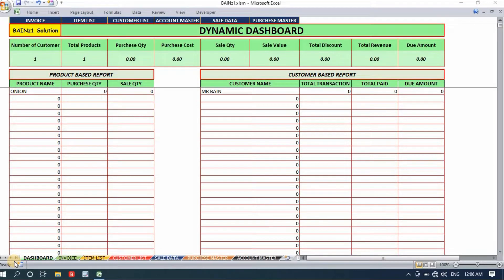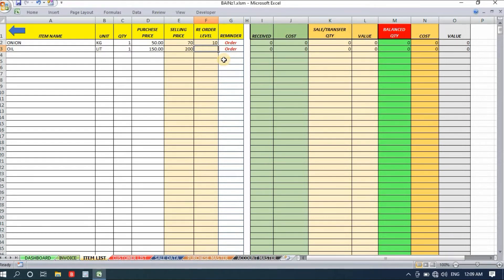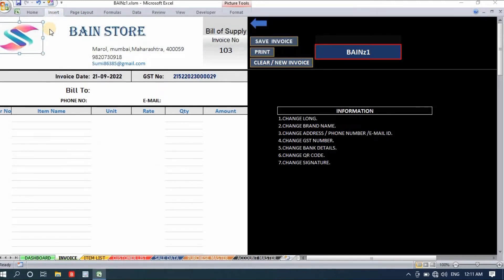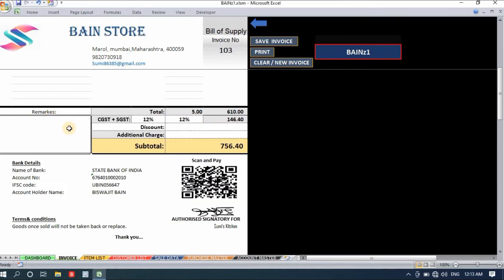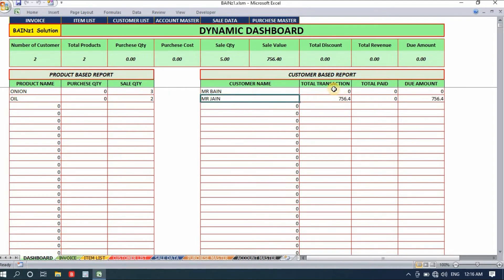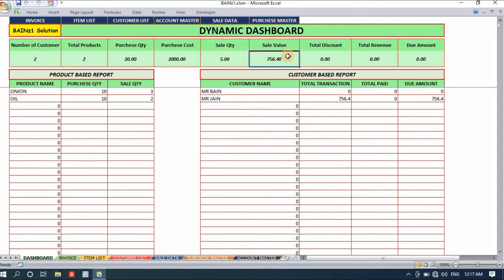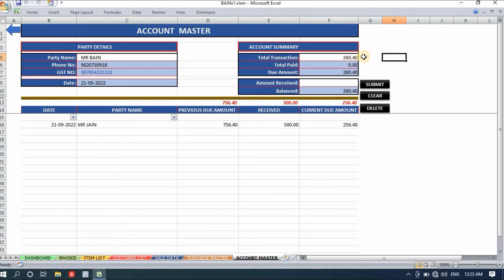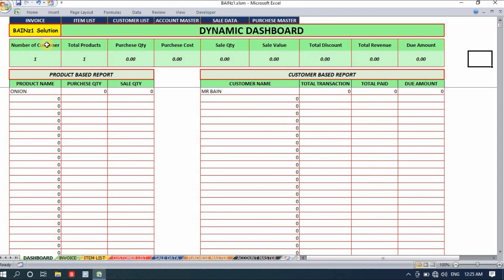BAINz1 solution Software in English (INVENTORY, INVOICE & ACCOUNTING)all in one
BAINz1 Solution is a format fo INVOICEING, INVENTORY & ACCOUNTING.
This format is Excel based so you will be able to store unlimited data easily.
You can make GST invoice and data will be save for farther use.
Also you can maintain invention like Purches entry , sales entry this format also have account receivable and payable data.

Download the format.
Server link 1...

Server link 2...

inventory management format
inventory software
inventory application
inventory format
inventory format in Excel
invoice system
GST invoice
Accounting format
Accounting software
account manager format
account manager software
account manager application
Excel format
macro file
Excel easy
Excel video
Excel format